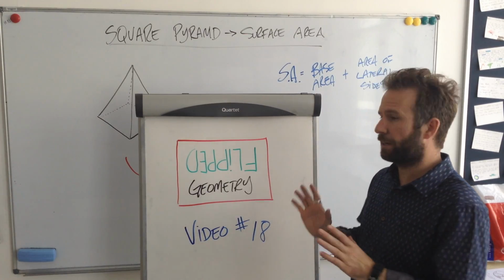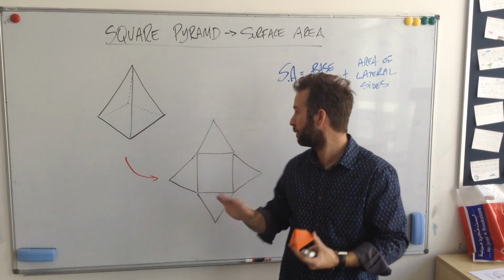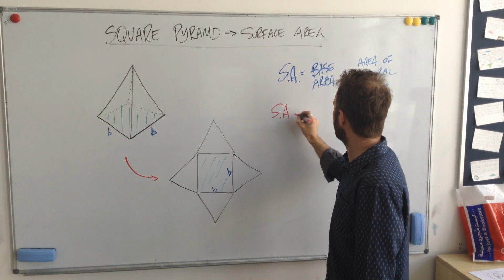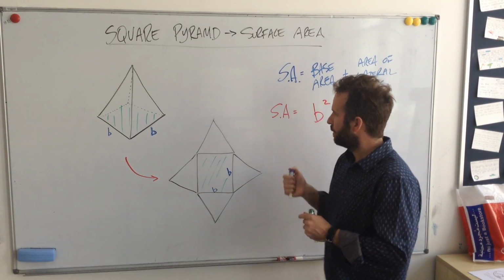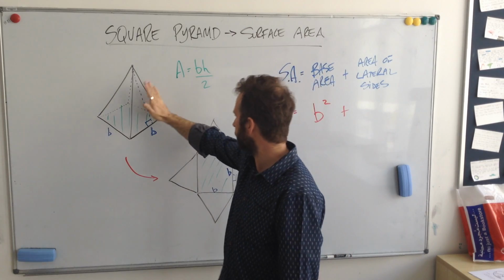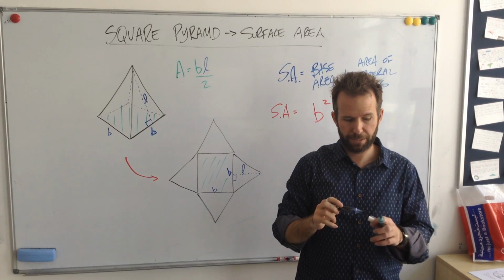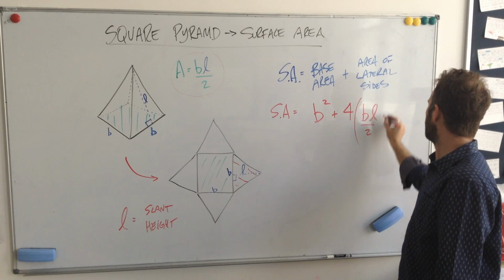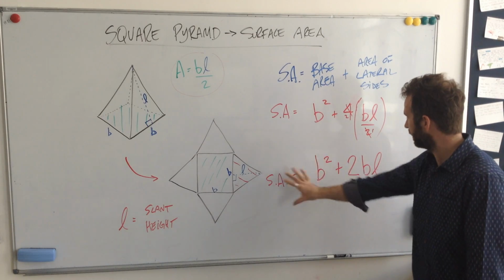Flipped Geometry Video #18 - Surface Area of a Square Pyramid